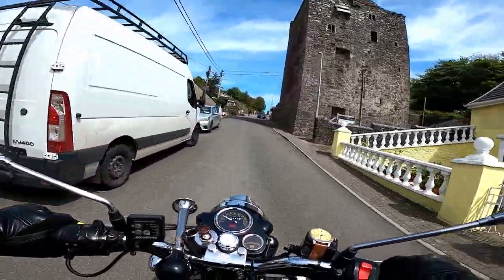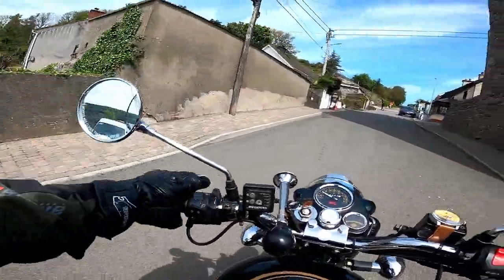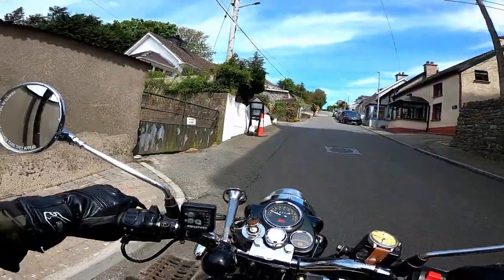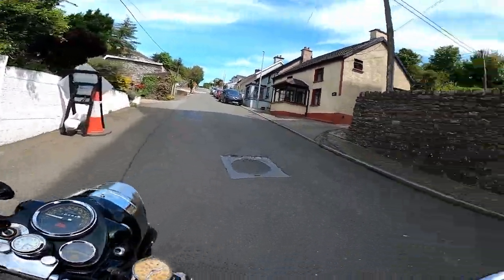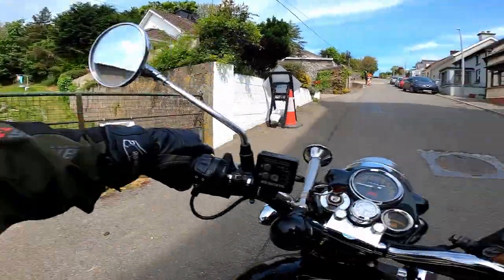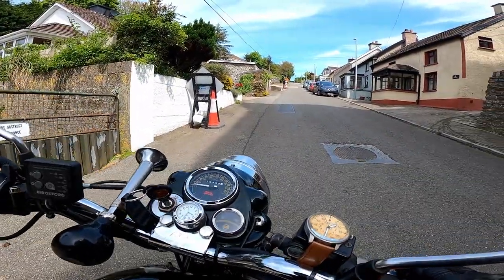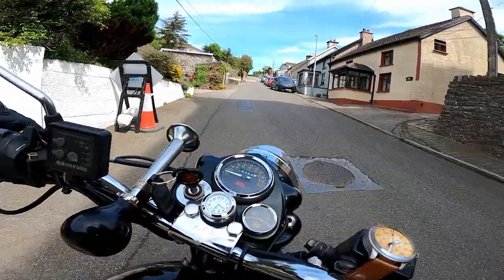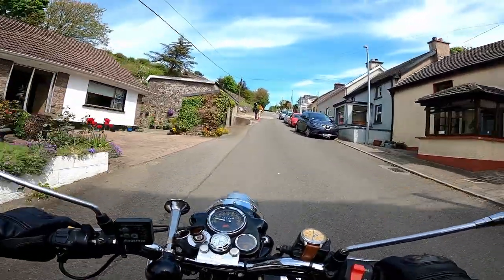Royal Enfield Bullet 500: A Very Short Visit to Ballyhack Castle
A little outtake from my Ring of Hook video, as that video was already getting on in length, thought I'd cut out this bit where I visited a castle that I .couldn't visit. Ah well! Have a good weekend, folks!

Come along with me as I travel through time on the motorcycle that's travelled through time - the Royal Enfield Bullet 500! I plan to make lots of visits to historic and geographic sites of significance across the Republic of Ireland, and learn a bit of history about them, and also just enjoy life on two wheels!